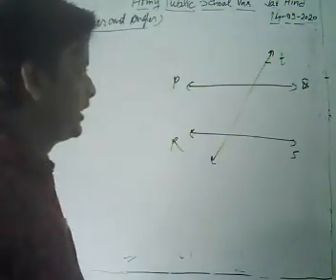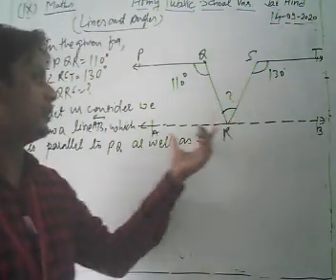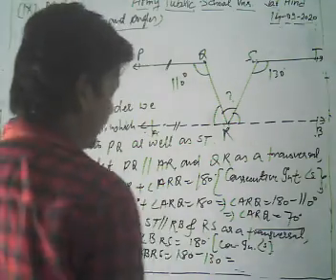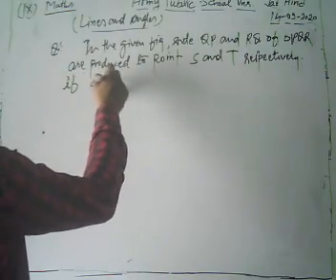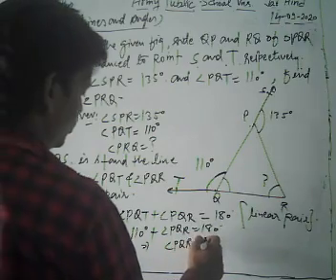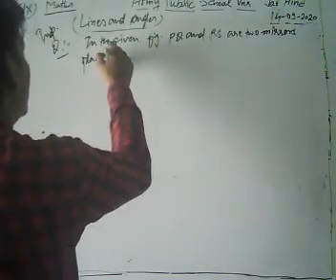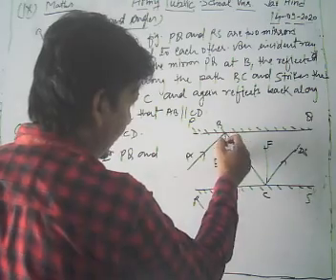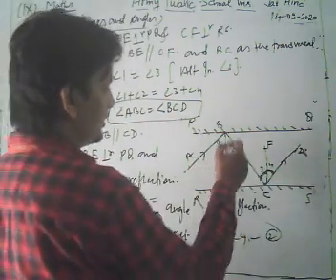Class IX Maths 14 09 2020 by Mr Sarfaraz Ahmad Lines and Angles